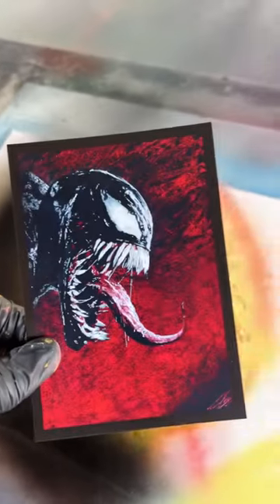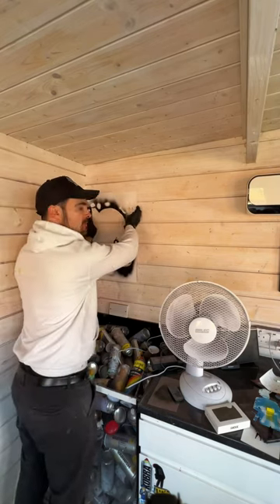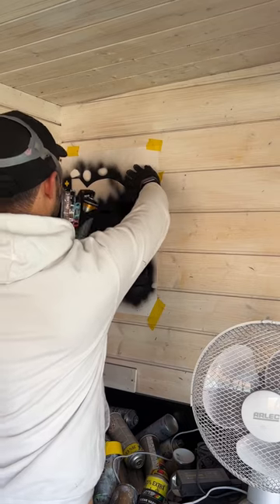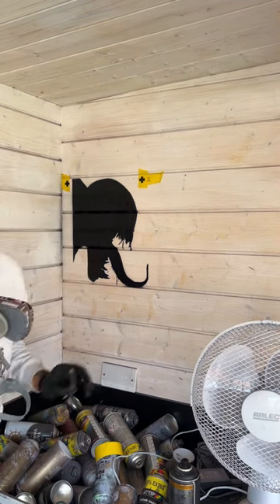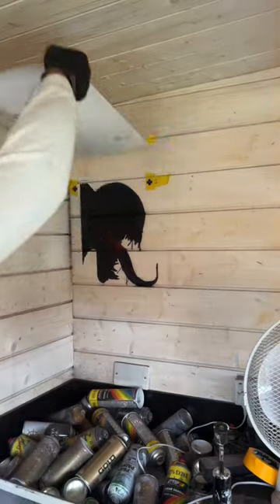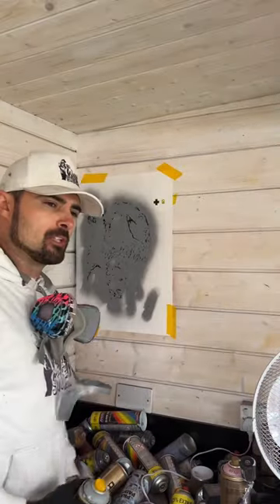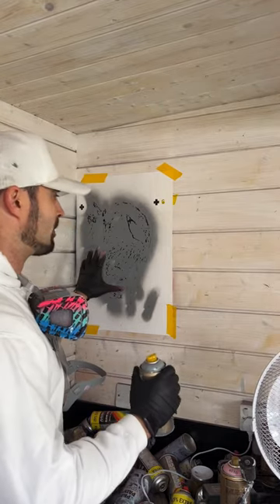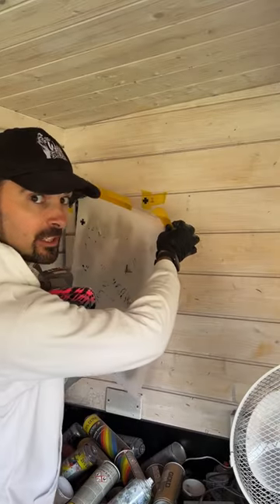Let’s spray paint venom on a wall!